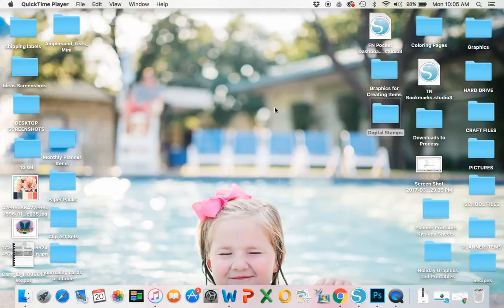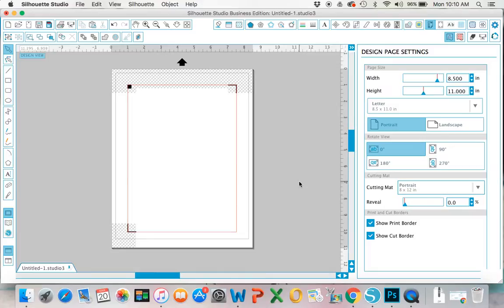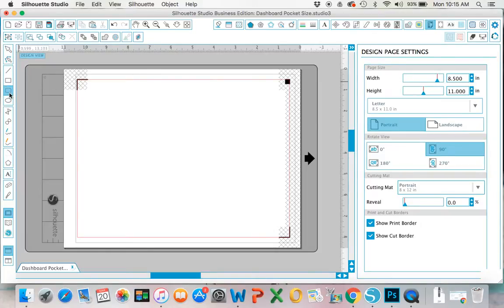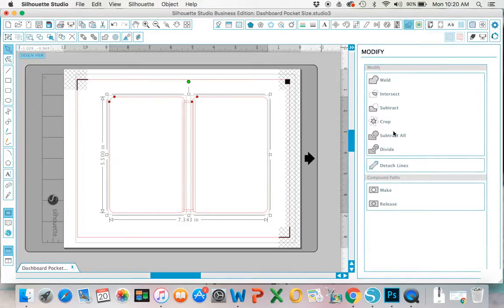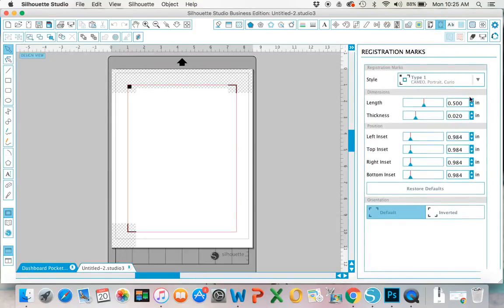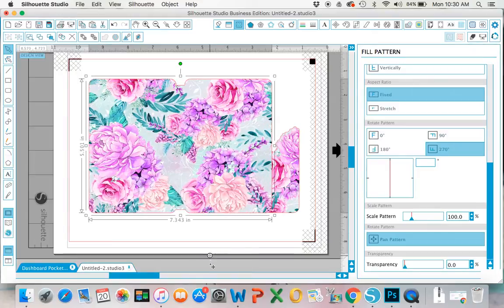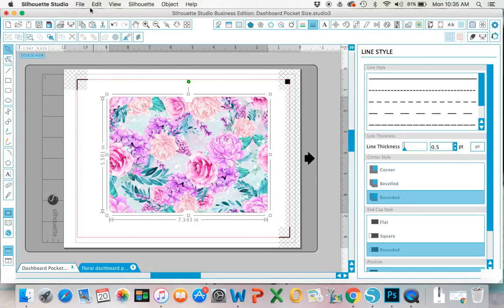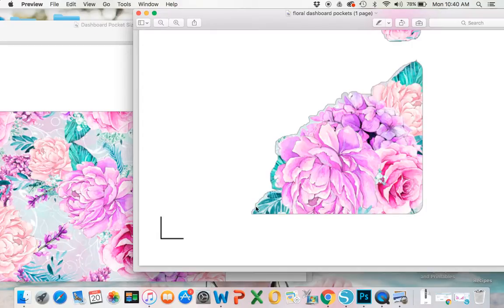Creating Dashboard with Floral Pockets in Silhouette Studio